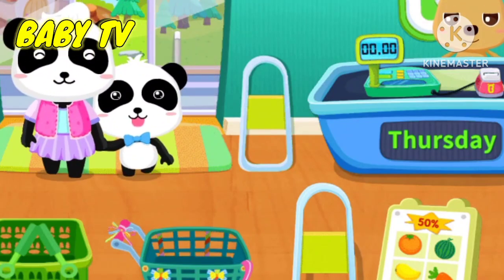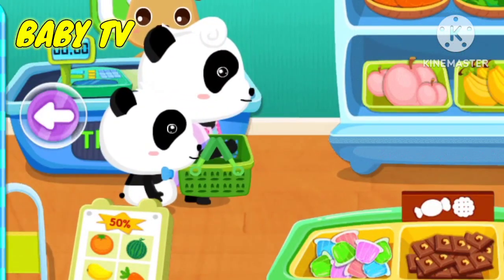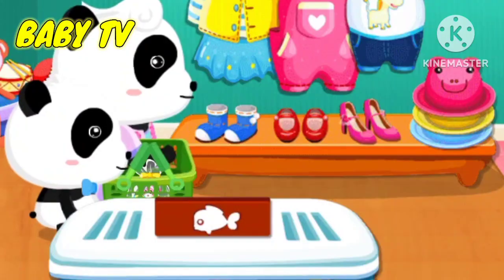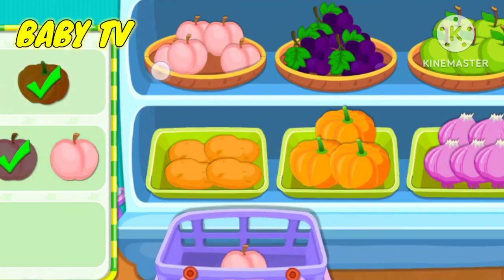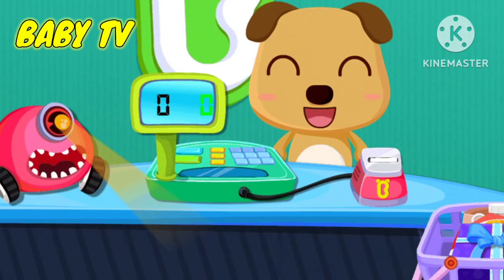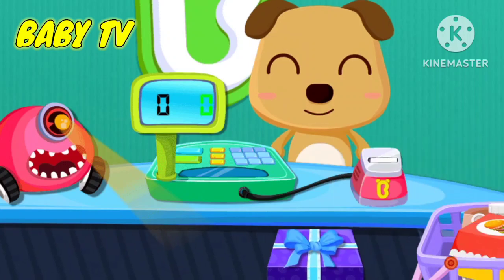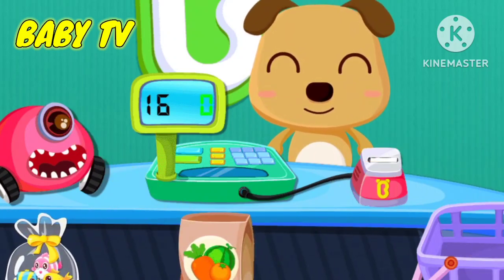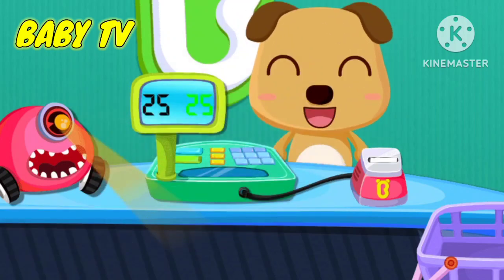baby bus shopping ,panda shopping ,panda fishes ,new cartoon of 2023 ,viral ,shorts ,baby tv,2023,1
baby panda shopping
panda will go shopping
cartoon kids
baby bus cartoon
baby tv
baby cartoon fish
cartoon animation
cartoon learning
kids cartoon best
baby shopping
Baby has come to share
shorts
viral
All cartoons from 2023 to 2016
we have cartoons of everything
YouTube is our cartoon channel. Monetize our channel.
thank you youtube you are very good